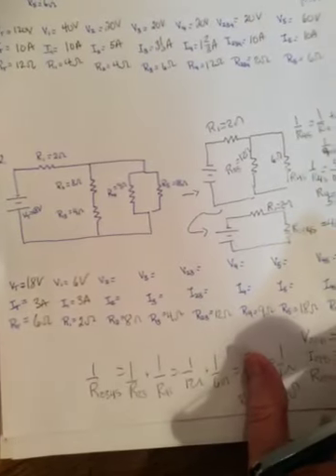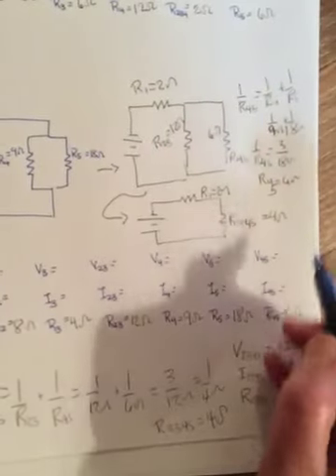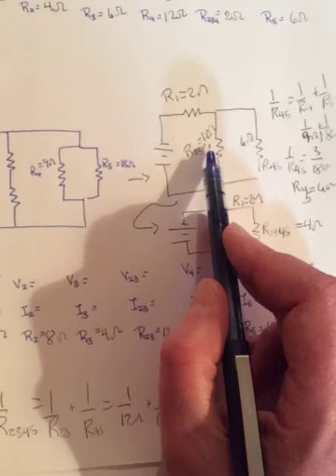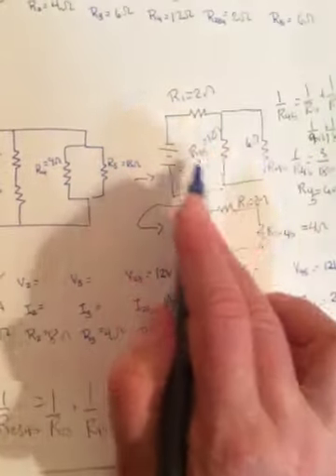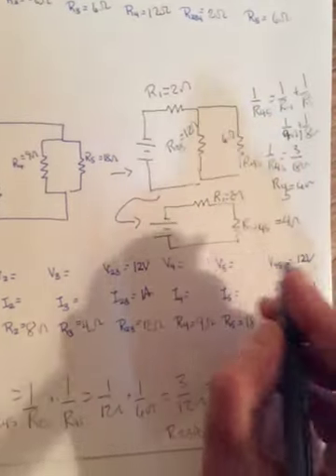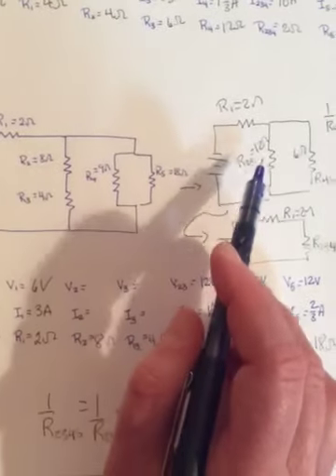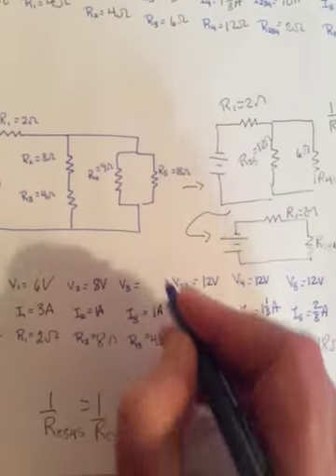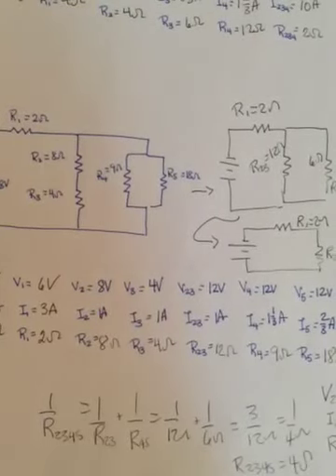Physics 12 Complex Circuits Sheet # 2 Completed